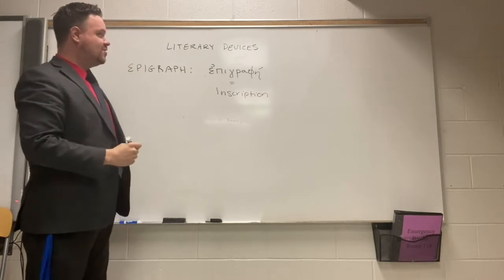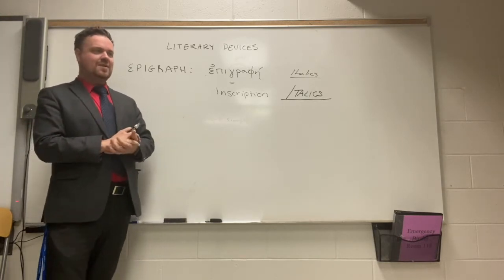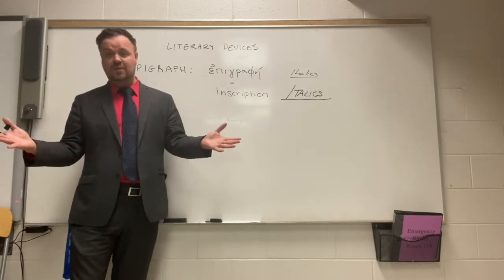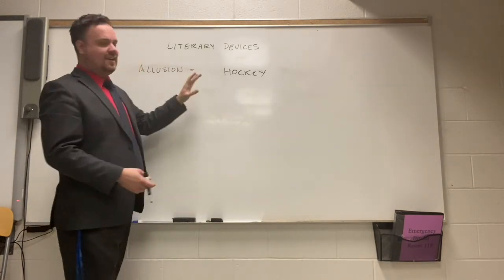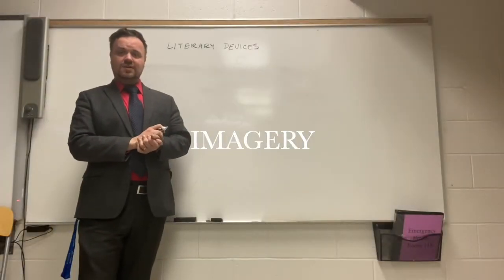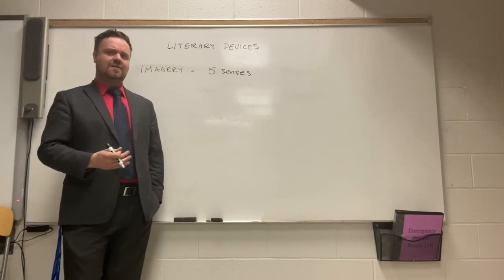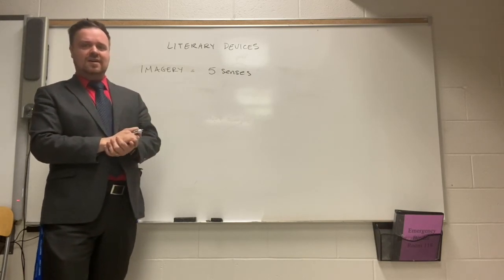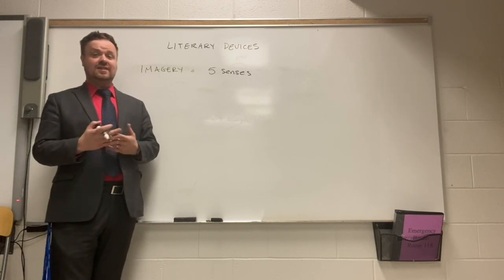Literary Devices Explained Part 1